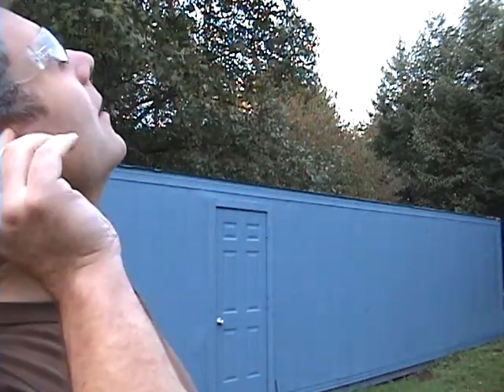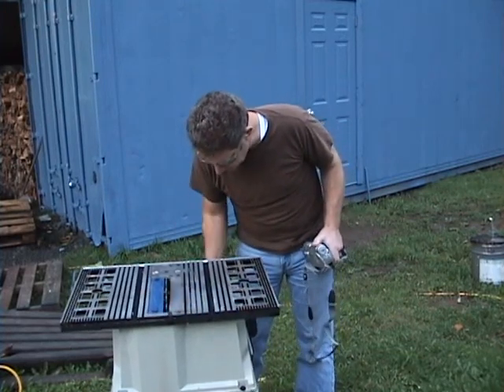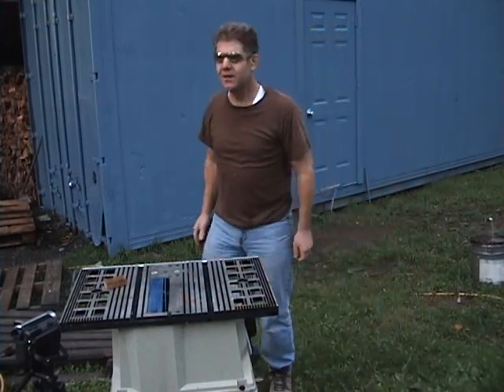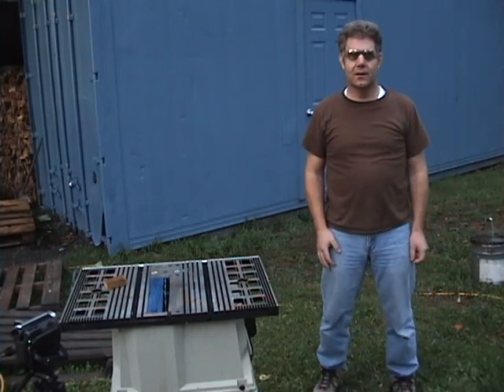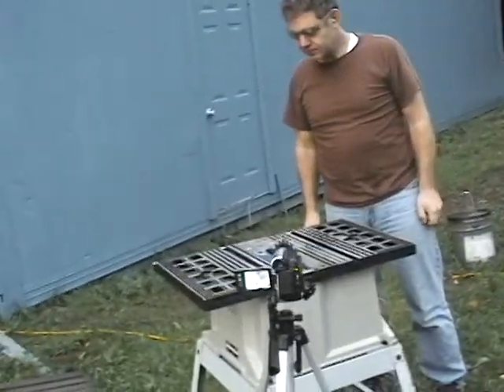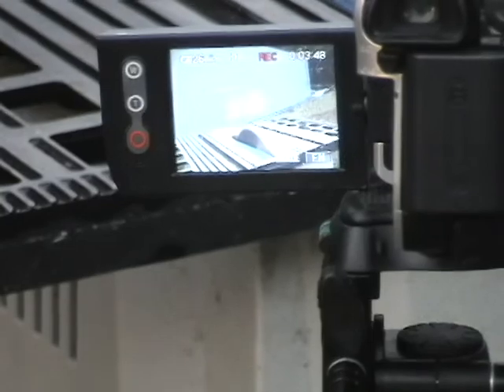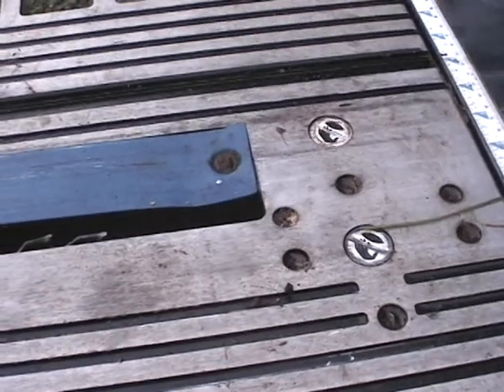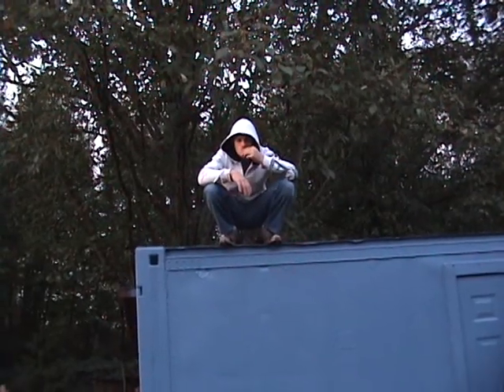Behind The Scenes: Launching Blocks With a Table Saw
See how we created the video and how much fun we had doing so.  Take a "behind the scenes" tour for the video entitled: "Launching Blocks With a Table Saw - Don't Try This at Home Kids: Episode 1."